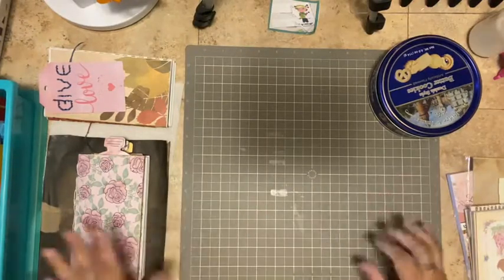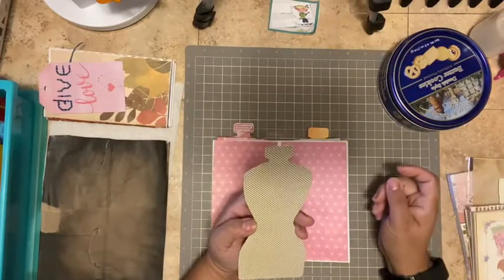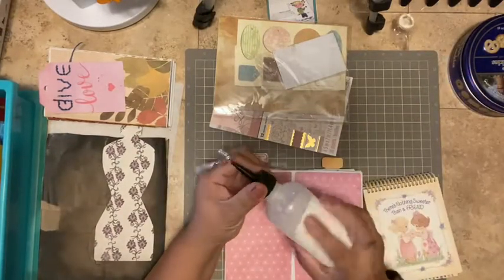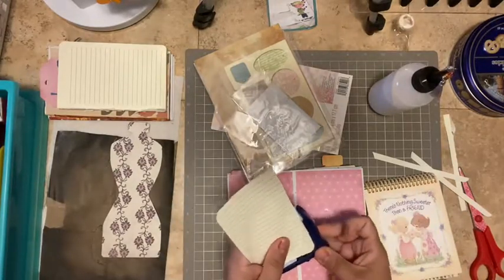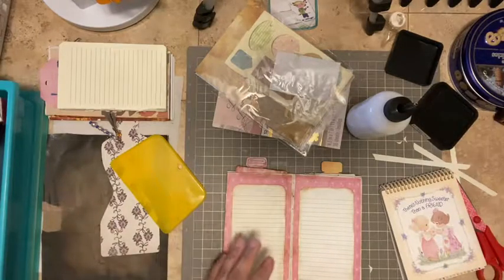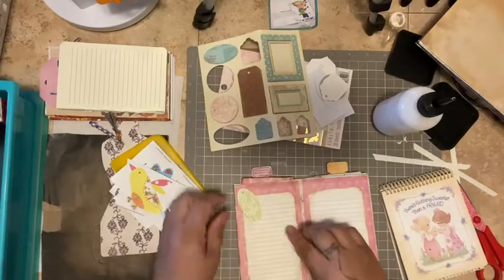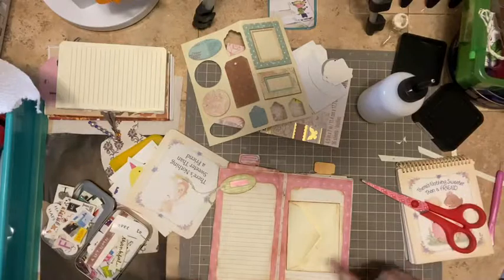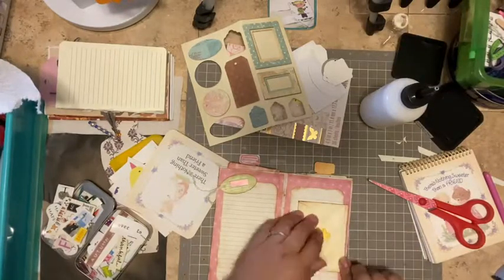New envelope JJ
New JJ- sharing my thinking & tips process with you 😊